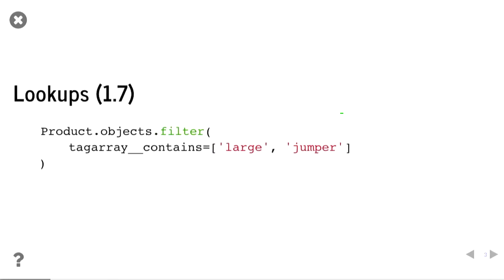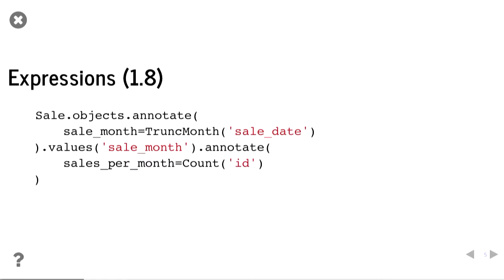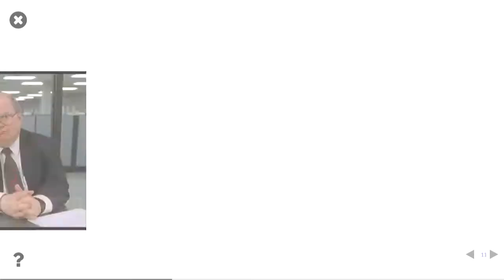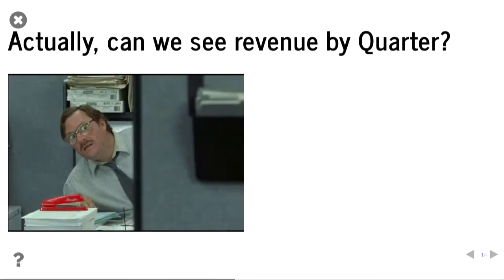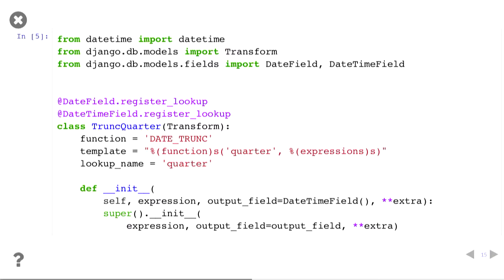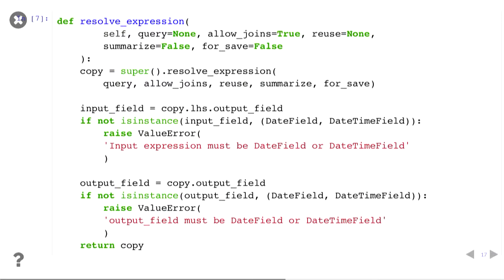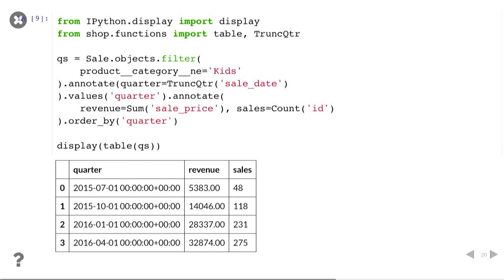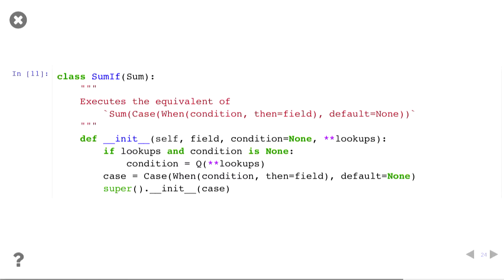Django - Customise your SQL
Josh Smeaton
Learn about the different methods of altering the SQL that the Django ORM generates. Write complex reporting queries, perform calculations within the database, or drop down to writing the entire query in pure SQL. Take advantage of your specific database features.